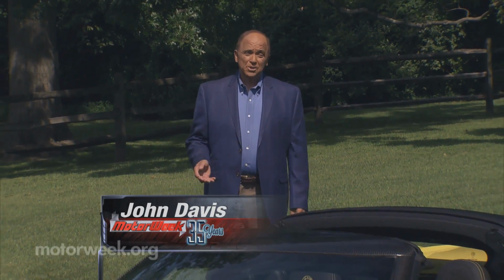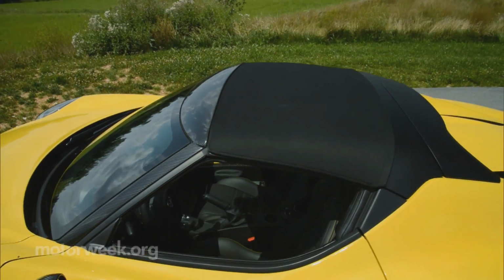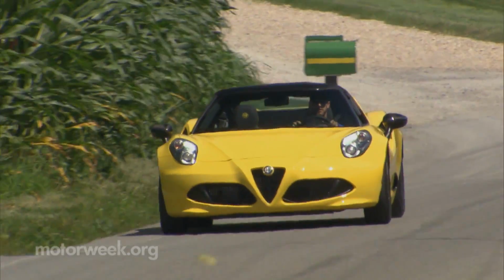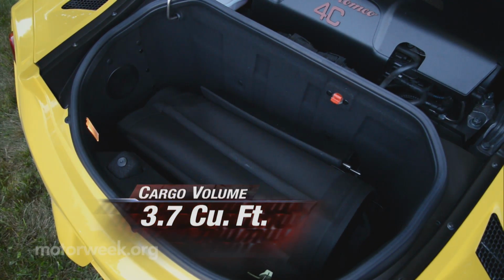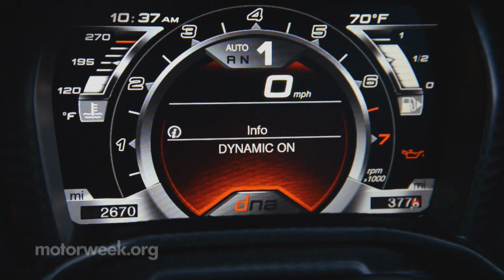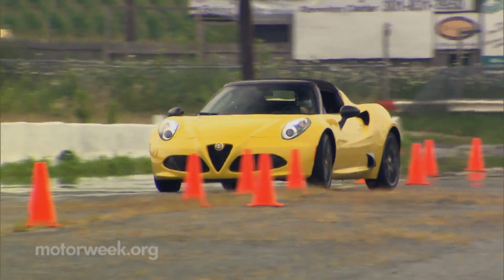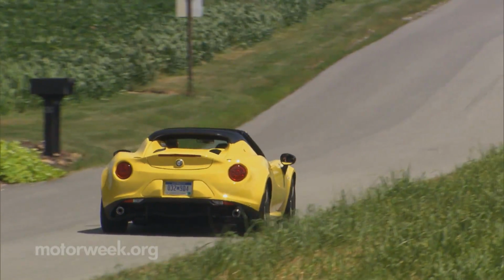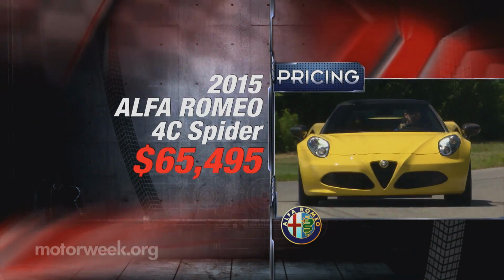MotorWeek | Road Test: 2015 Alfa Romeo 4C Spider